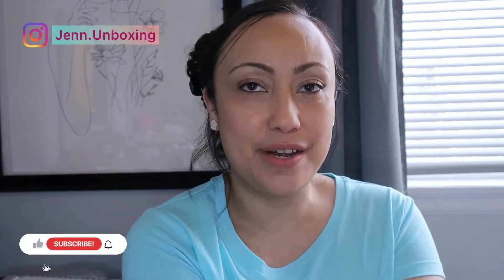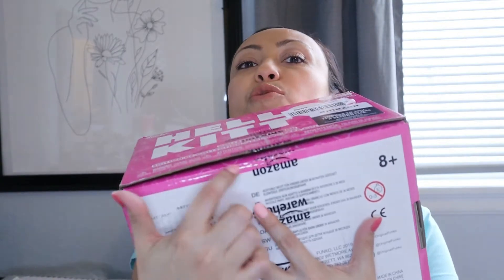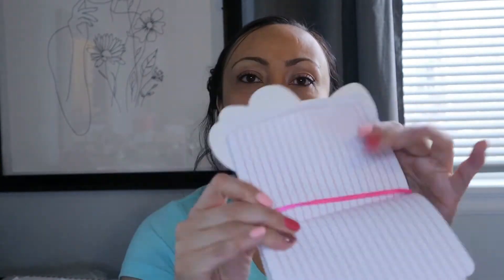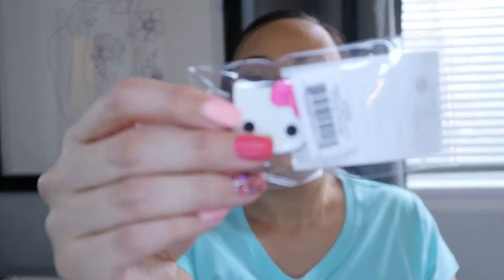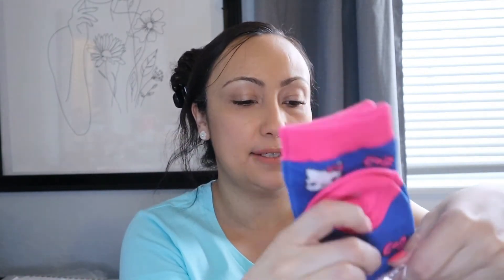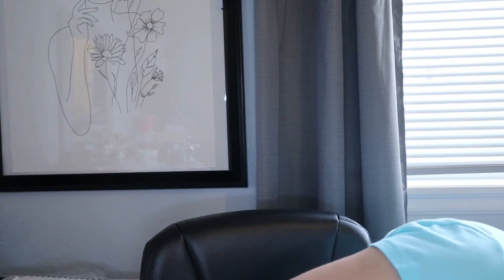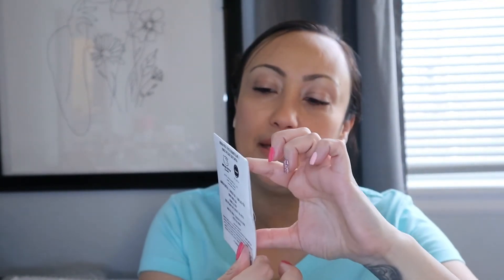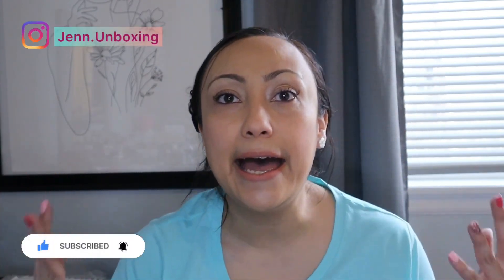Hello Kitty Amazon Exclusive Unboxing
Hello Kitty Unboxing
Paid for Box